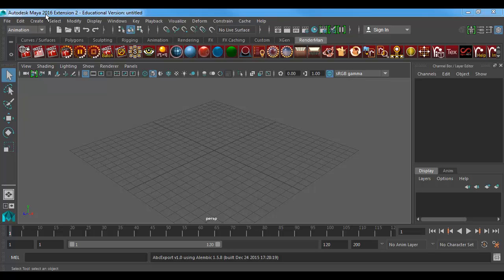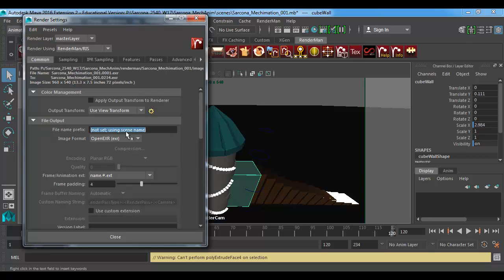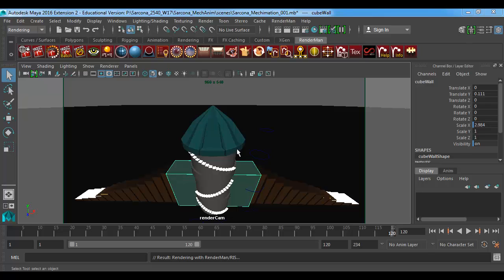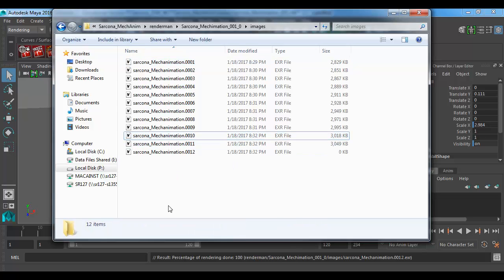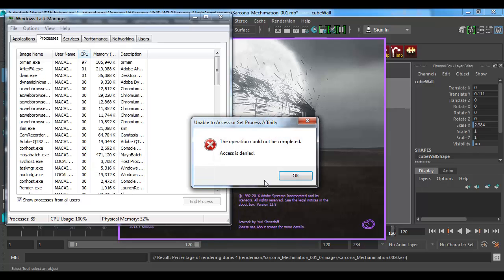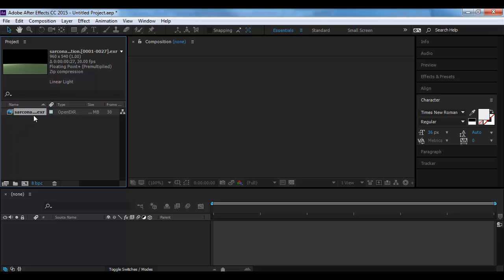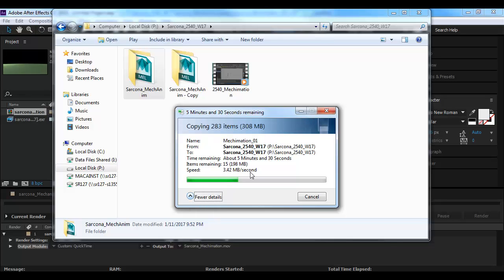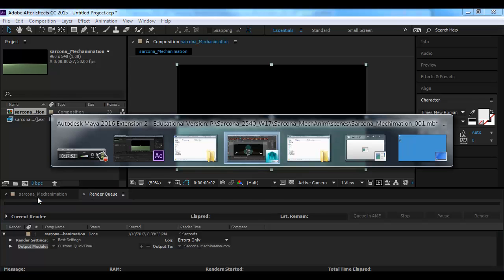2540 Mechimation 002